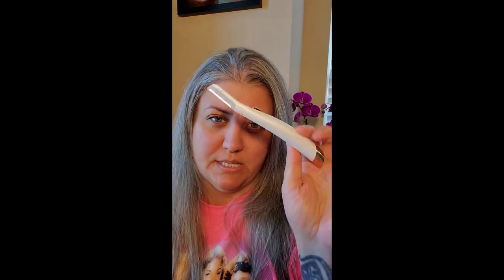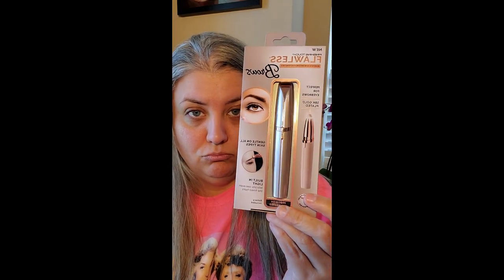Flawless Contour and Brows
I really loved the Dermaplane Glo so I had to order the Flawless Countour and Flawless Brows and try it out for you guys. I appreciate you!